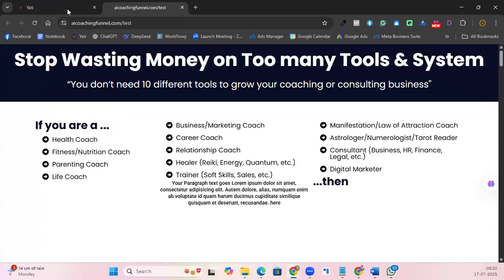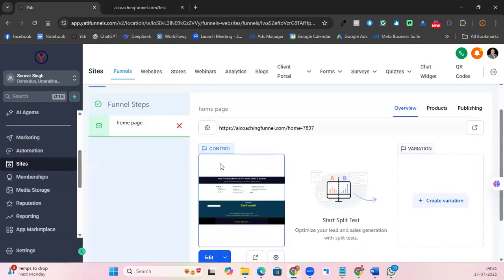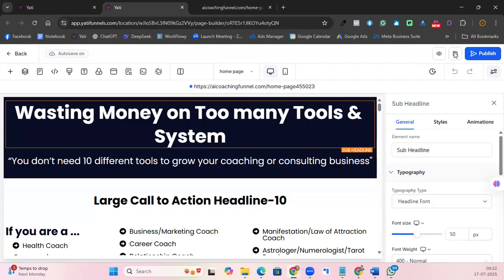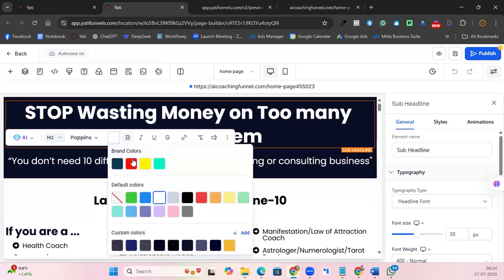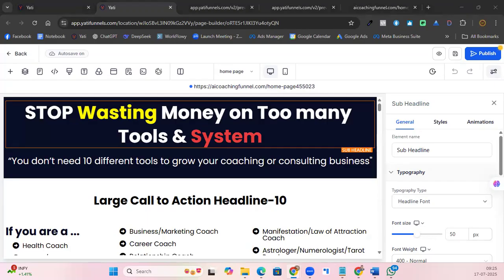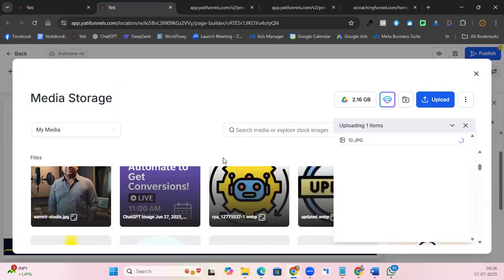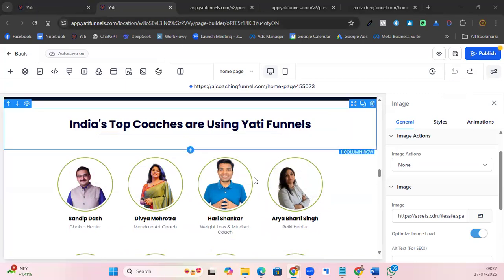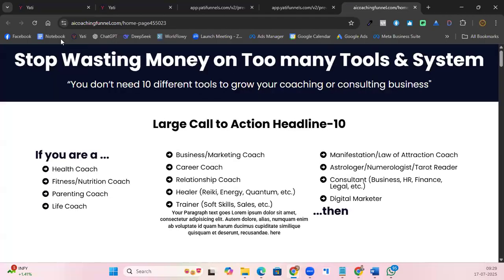How to edit Text in page builder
🛠️ Basic Page Editing in Yati Funnels
A Step-by-Step Guide (Text, Color, Image, and Preview)

✅ Step 1: Login & Navigate to Your Funnel
Log into your Yati Funnels system.

Go to the left menu and click on Sites.

Choose either Funnels or Websites depending on where your page is built.

Search and click the funnel/website name you want to edit.

✅ Step 2: Open the Page for Editing
Find the specific page inside the funnel.

Click the 3-dot menu and choose Edit in New Tab.

A page builder editor will open in a new tab.

✅ Step 3: Edit Text or Correct Spellings
Click on the text element you want to edit.

Simply type, delete, or modify the text.

Example: Delete the word “Stop” or add a new sentence.

Click the Save button (top-right).

Use Preview to check your edits live.

✅ Step 4: Change Font Color
Select the text (e.g., “wasting”).

Click the color icon on the toolbar.

Choose your desired color (e.g., red or yellow).

Click Save again.

✅ Step 5: Replace or Upload Image
Click on the image you want to change.

In the right panel, under General, scroll to Image URL.

Click the folder icon to open your media storage.

Upload a new image or choose an existing one.

Double-click the image to apply.

Save changes.

✅ Step 6: Use Mobile View to Check Responsiveness
Click the mobile icon in the top bar.

Review the layout for mobile devices.

Make necessary adjustments for fonts or spacing.

✅ Step 7: Publish Your Final Page
Once all changes are complete, click Publish (top-right).

Refresh the live page to see your updates.

🔁 Tips:
Save frequently, but publish only when all edits are finalized.

Use Undo if you make a mistake.

Check both Desktop & Mobile versions before publishing.